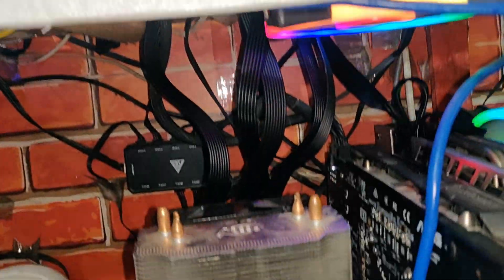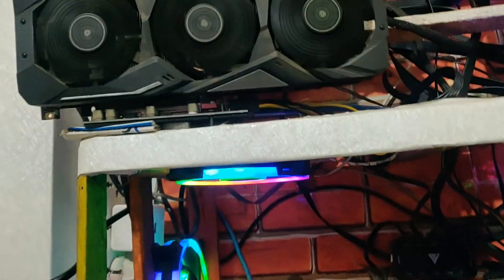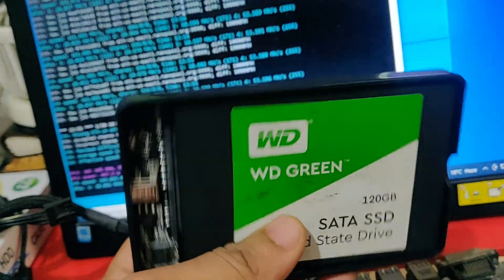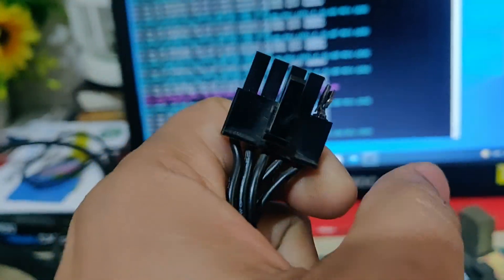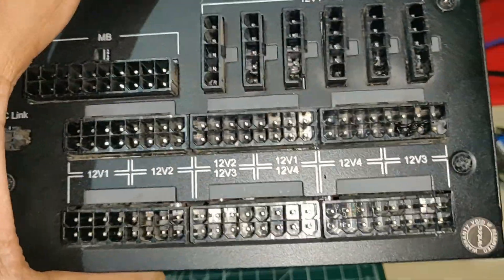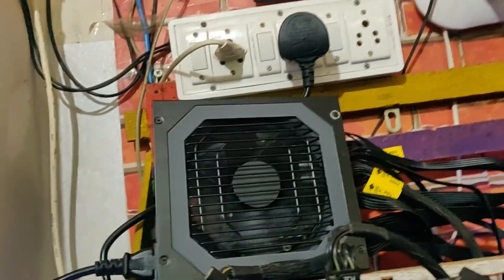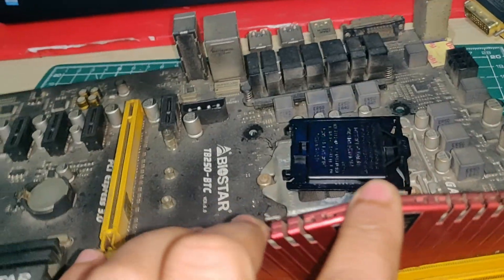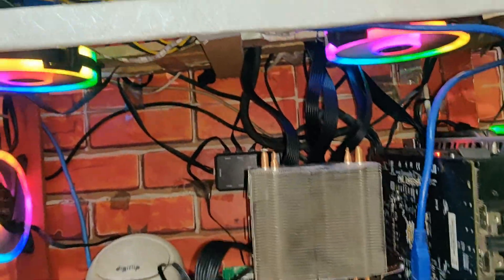mining pc problems hack | mining rig hardware failure/cooling, software etc.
if you have a mining pc or mining rig build at your home than you must face this problem often where mining pc hardware failure, software corrupt or cooling issues are the frequent problem. So, how to handle all these problems and keep it working.
✔️BUY✔️
power supply - SMPS
Deepcool DQ850
Cooler Master V850
Gigabyte GP-P850GM
Thermaltake Toughpower GF1
CORSAIR RM Series
ASUS ROG Strix 750
ASUS ROG Thor 850
☑️Motherboard-
☑️SSD-
Samsung 980 500GB
Samsung 870 EVO 500GB
Crucial BX500 240GB
Western Digital WD
Kingston Q500 240GB
Samsung 870 QVO 1TB
ADATA Ultimate
☑️Graphics Card-
Zotac Gaming Geforce GTX 1650 OC
MSI Gaming GeForce RTX 3060 12GB
Gigabyte GeForce RTX 2060 6GB
Colorful GeForce® RTX 3070
ASUS TUF Gaming AMD Radeon RX 6800 XT
Here is you all need to know how to repair your pc in below cases and give it a new life.
- hardware failure
- software corrupt - mining software, windows
- cooling problem
mining pc problems,
mining pc build 2022,
mining pc cooling,
mining rig cooling 2022,
mining rig cooling,
crypto mining,
eth mining 2022,
how to mine bitcoin,
how to mine eth,
how to mine dogecoin,
how to mine shiba inu,
what is cryptocurrency,
crypto bill 2022,
crypto tax,
crypto tax india,
how crypto tax works,
budget mining rig,
budget mining rig 2022,
mining with gaming pc,
mobile mining,
mobile mining rig,
how to mine in 2022,
what to mine in 2022,
crypto analysis 2022,
best crypto to invest in 2022,
pc hardware failure,
best mining software,
mini mining rig,
mining mining rig built,
mining mining rig 2022,
mining mining rig income,
crypto income 2022,
best coin to mine 2022,
best mining cards,
mining gpu,
asic mining,
pool mining,